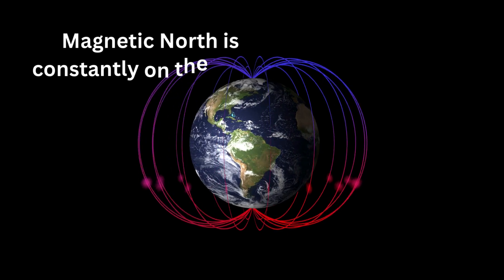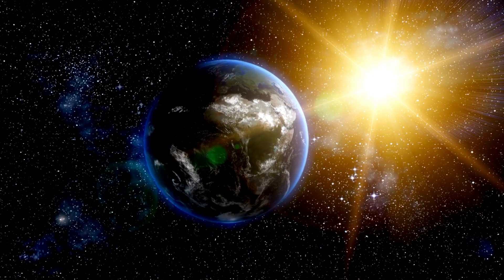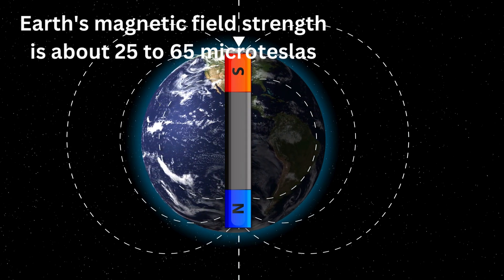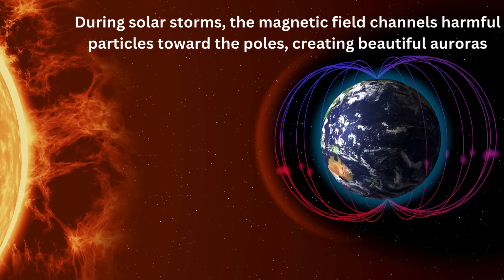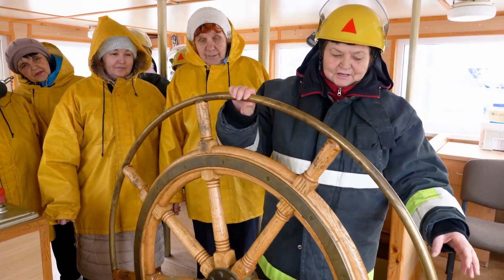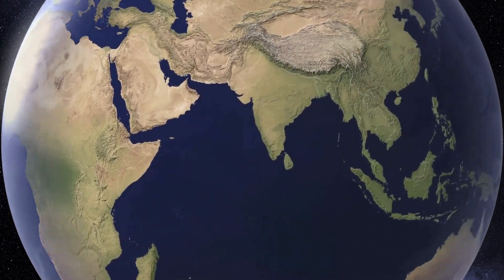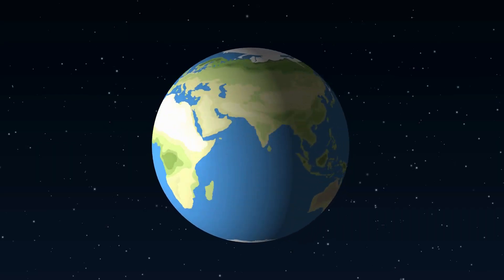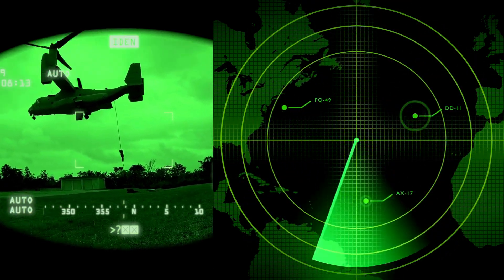Why Magnetic North is Moving: Discover the Difference from True North!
Discover the shocking truth about True North and Magnetic North! Learn why Magnetic North is shifting and how it impacts navigation.
**YouTube Video Summary:**

Welcome to Club Academia, where curiosity meets knowledge! In today’s captivating episode, we explore the crucial differences between True North and Magnetic North. Did you know that Magnetic North is constantly shifting? Unlike True North, which is fixed at the North Pole, Magnetic North can move hundreds of miles over time due to the dynamic nature of Earth’s magnetic field. This can significantly impact navigators and explorers!

In this video, we dive deep into the fascinating history of these navigational concepts, tracing their origins and unveiling seven incredible facts that will reshape your understanding of navigation. From how Earth developed its magnetic poles to the importance of its magnetic field in protecting life, we’ve got a lot to uncover.

We’ll discuss the geodynamo effect, which generates the magnetic field, and how this shield extends beyond our atmosphere to form the magnetosphere. This protective bubble is vital for life, deflecting harmful solar and cosmic radiation.

We'll define True North—the point where Earth's rotational axis meets its surface—and Magnetic North, the variable point where the magnetic field points downward. You’ll learn about the historical context, including how ancient navigators used the North Star for celestial navigation and how the magnetic compass, introduced in the 11th century, revolutionized sea travel.

Prepare to be amazed as we cover the magnetic declination—the angle between True North and Magnetic North, which can vary significantly by location. This variance requires navigators to adjust their compasses to avoid navigation errors. We’ll also touch on the geological influences that govern the Earth’s magnetic field and the historical reliance on stars for navigation.

Moreover, understanding the difference between True North and Magnetic North is crucial for military and aviation operations, where precision is paramount.

Join us as we unravel these mysteries and much more! Until next time, keep questioning and stay curious!

"True North vs. Magnetic North: The Surprising Truth Revealed!"
"Why Magnetic North is Moving: Shocking Facts About Navigation!"
"True North vs. Magnetic North: What Every Navigator Must Know!"
"Unlocking Navigation Secrets: True North vs. Magnetic North Explained!"
"Magnetic North is Moving! Discover the Difference from True North!"